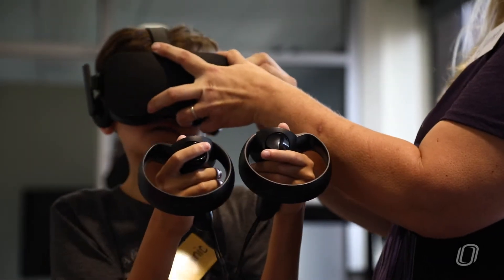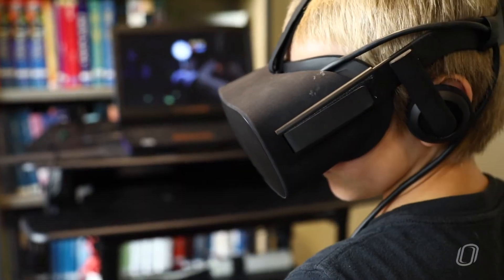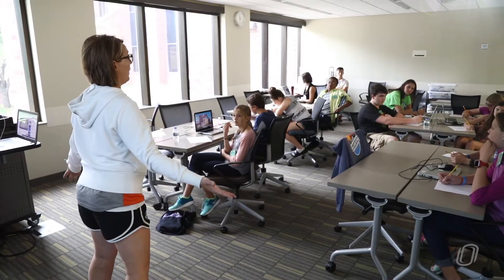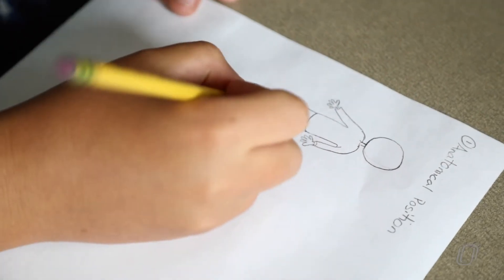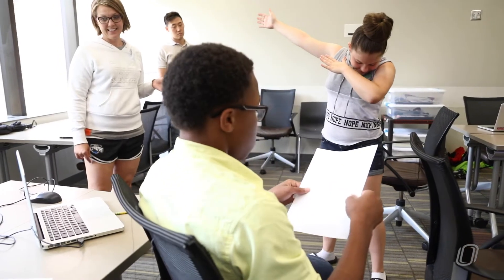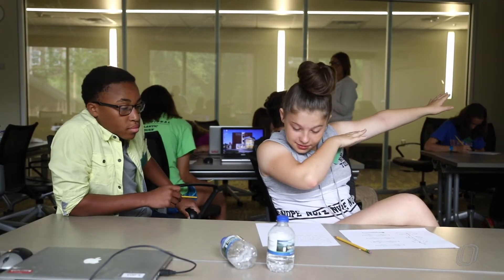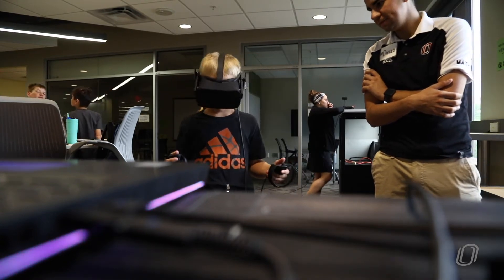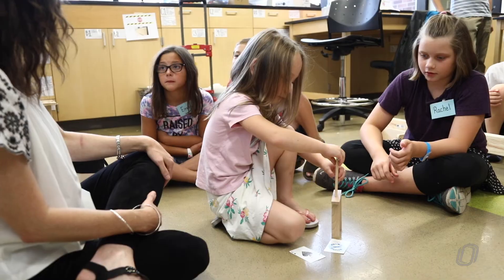UNO's BODYMODELS project educates teachers in biomechanics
BODYMODELS is a 3-year NSF/ITEST grant-funded project to bring biomechanics education to elementary school students. Elementary teachers, alongside faculty from UNO's Teacher Education and Biomechanics, create curriculum to take to their classrooms.